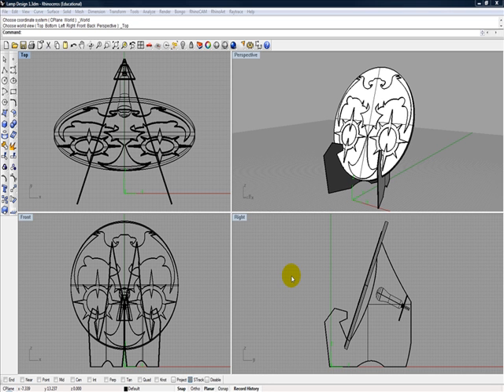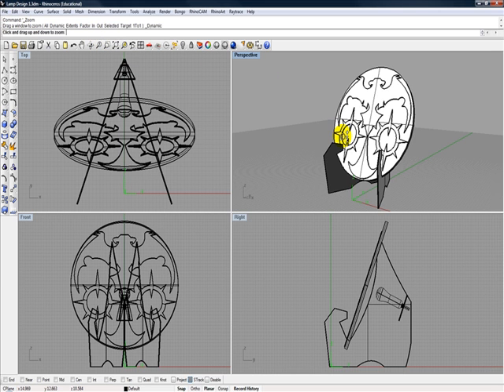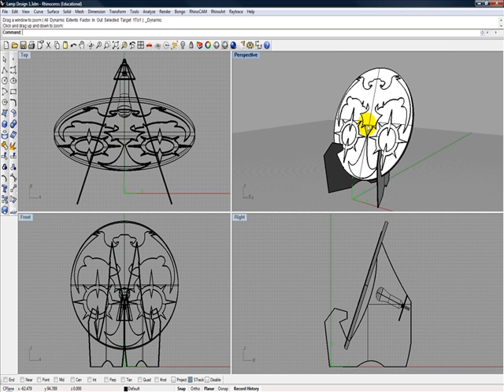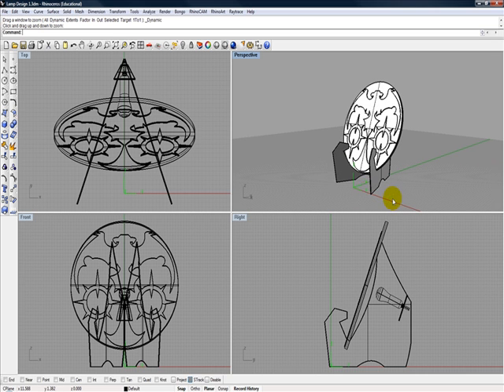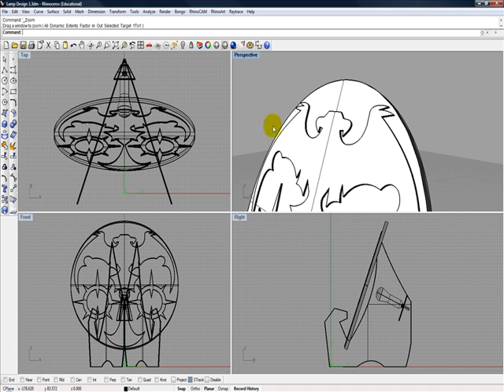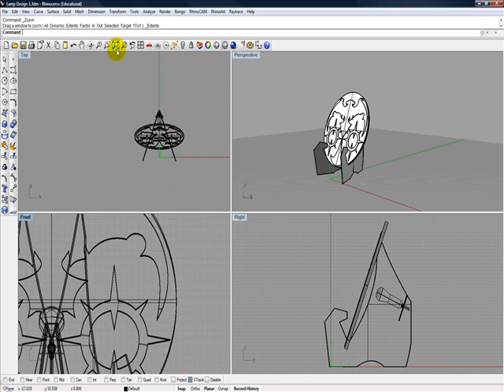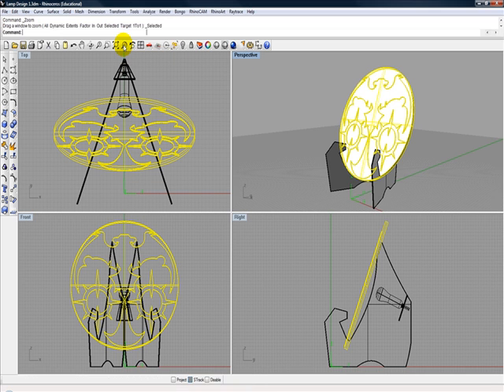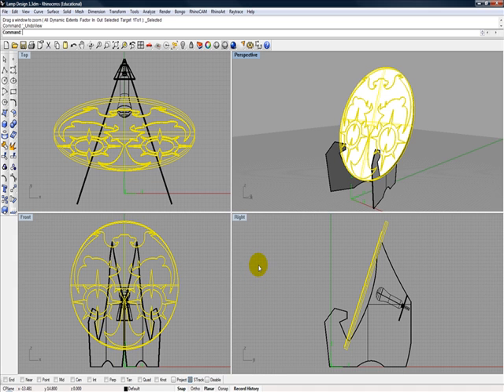Rhino 3D CAD Video 6 | Zooming | Learn RhinoCAD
Here we go over Rhino CAD's zooming features.  There are a number of different ways to zoom in and out of Rhino 3d.  I prefer the mouse wheel.  It is the quickest and easiest way to zoom in and out on objects in RhinoCAD.
We also go over Zoom Extents and a Marque Zoom.  Combining the different zooming types within RhinoCAD helps us move between viewports quickly and easily.